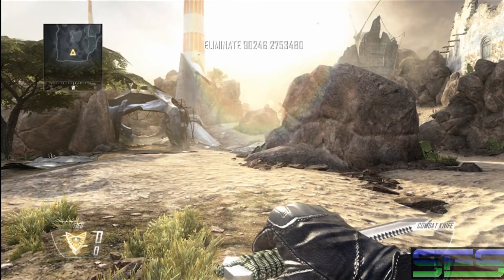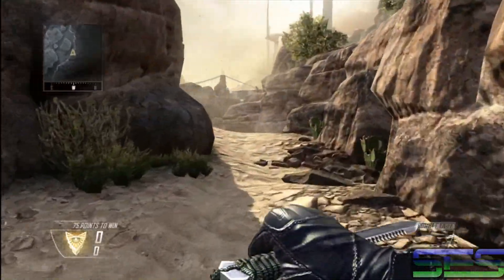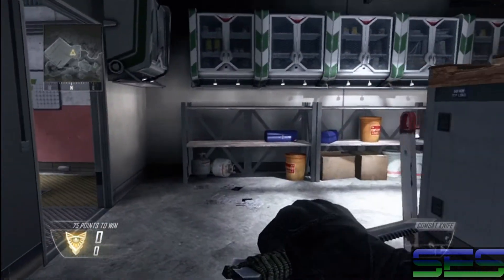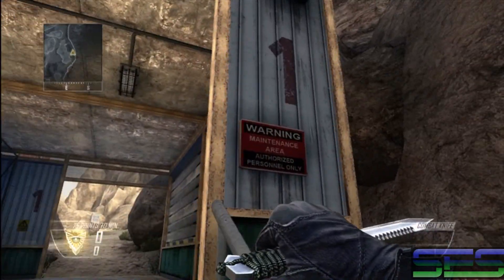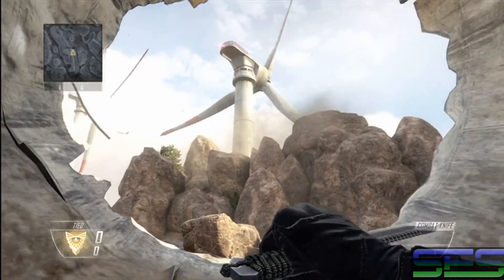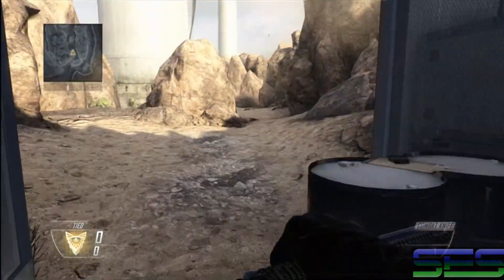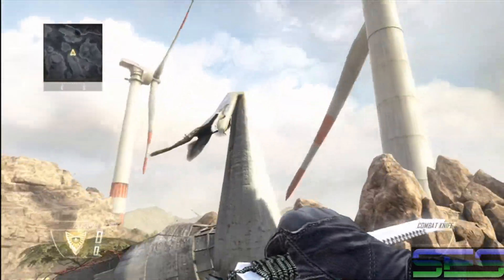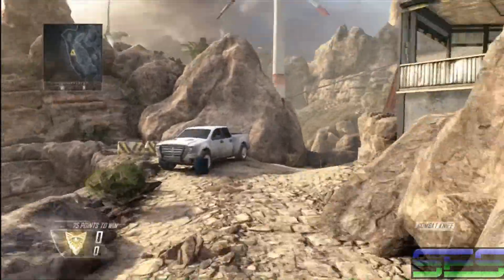SES Training - Turbine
Training video for the Black Ops 2 map Turbine using the SES clan callouts.

Society of Elite Soldiers

Song: Welcome Home
Artist: Coheed and Cambria